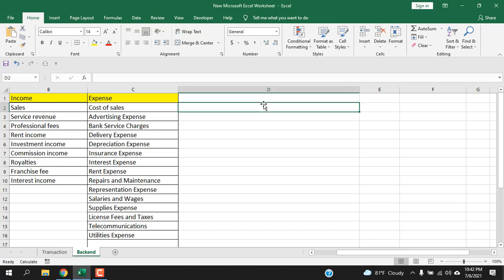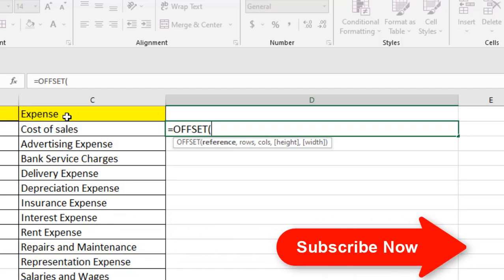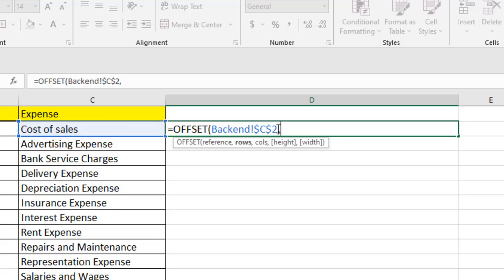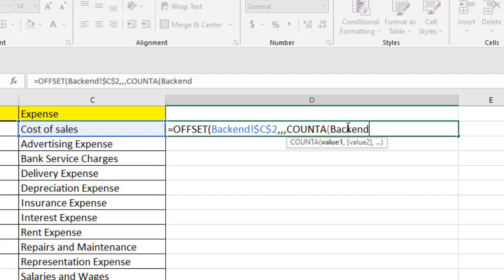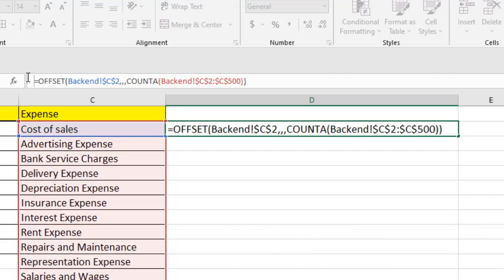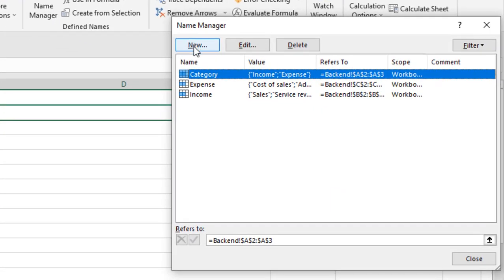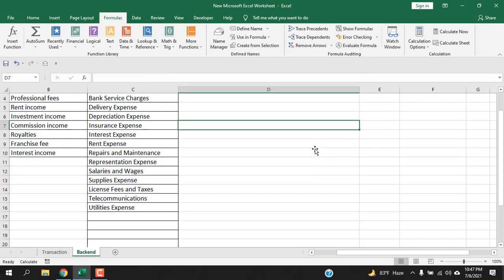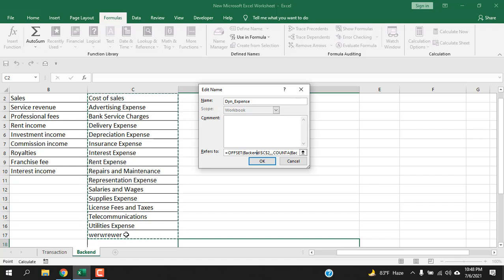How to Create Dynamic Named Ranges in Excel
Now that you understand the named range (Here is it it’s time for dynamic named range. Dynamic name range is basically a dynamic list with a name. Usually, name range has specific data range that is kind or hard coded. If you add an item to that list you need to go to the name manager and update the named range source manually. But in Dynamic range you don’t need to do it. The name manager automatically updates the list. This is what you are about to learn in this tutorial.
The trick is to use the Offset and CountA (How to Use COUNTA Function in Excel function combinedly in your name manager source.
You count all the cells with value inside your range and then pass it to the name manager with offset function. Then the name manger updates your named range thus making it fully automatic. That’s how you create dynamic named ranges.